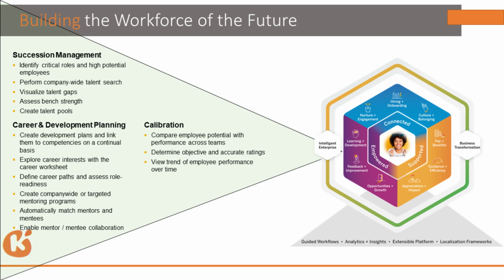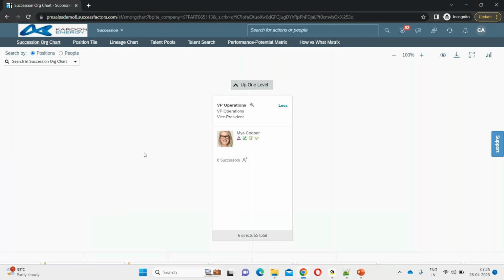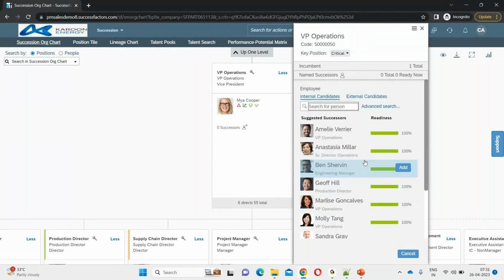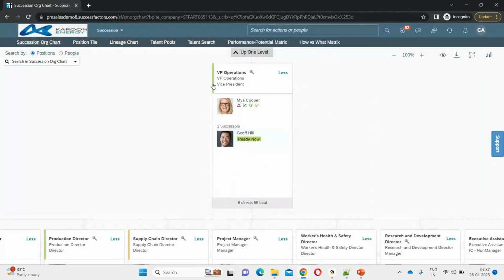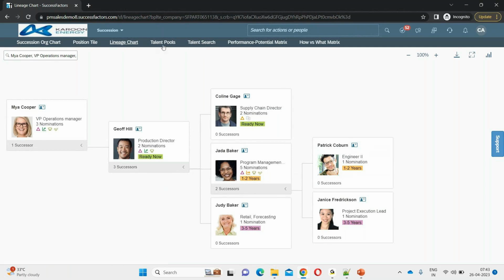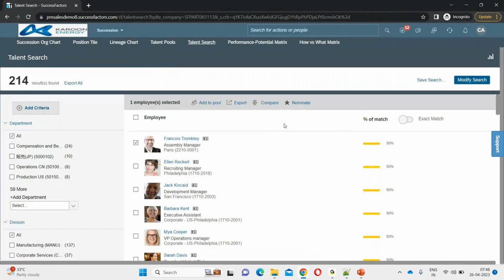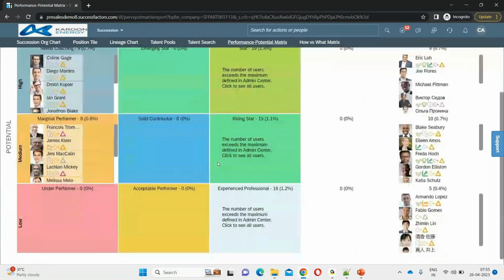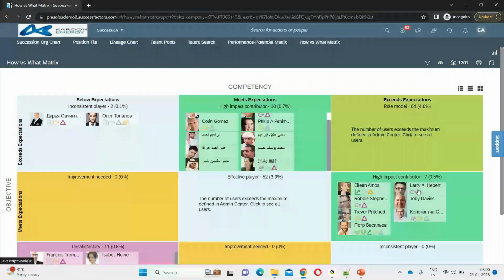SAP SF - Succession Planning Demo | "Behind the Scenes of SAP SuccessFactors: Ultimate Demo Guide!"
SAP SuccessFactors training & Certification are provided Online, by industry expert trainers with real-time project experience.

SAP Successfactors Tutorial for Beginners | Learn SAP Successfactors Online | SAP Successfactors training - This is a video recording of a Live Webinar presentation by our Sr. SAP Successfactors Solution Architect and trainer who is also a Manager in handling SAP Successfactors Implementation projects.

🔥🔥 In this video, you will learn (SAP SF – Succession Planning) as a part of SAP SuccessFactors - Training.

00:00 Introduction
00:24 Building The Workforce of Future
03:53 Succession Planning in SAP System
10:06 Family & Role